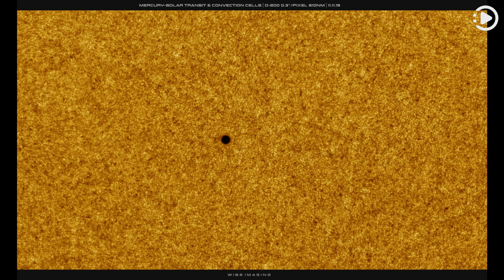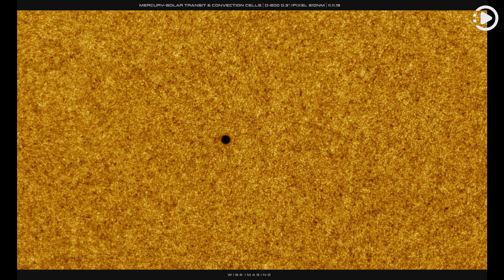APOD: 2019-11-13 - Mercury in Silhouette (Narrated by Salli)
Astronomy Picture of the Day - November 13th, 2019 - Mercury in Silhouette (Narrated by Salli)

The small, dark, round spot in this solar close up is planet Mercury. In the high resolution telescopic image, a colorized stack of 61 sharp video frames, a turbulent array of photospheric convection cells tile the bright solar surface.  Mercury's more regular silhouette still stands out though. Of course, only inner planets Mercury and Venus can transit the Sun to appear in silhouette when viewed from planet Earth. For this November 11, 2019 transit of Mercury, the innermost planet's silhouette was a mere 1/200th the solar diameter. So even under clear daytime skies it was difficult to see without the aid of a safe solar telescope. Following its transit in 2016, this was Mercury's 4th of 14 transits across the solar disk in the 21st century. The next transit of Mercury will be on November 13, 2032.